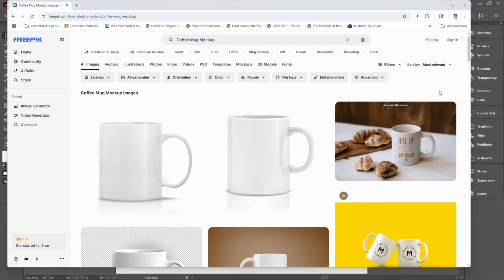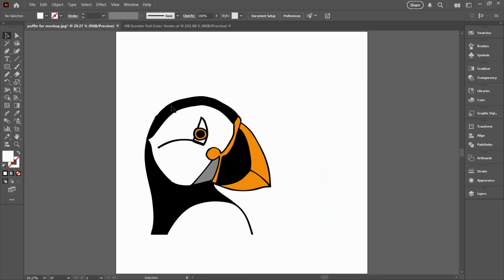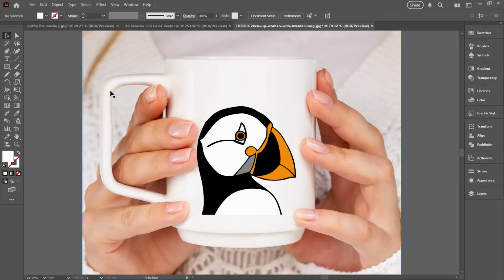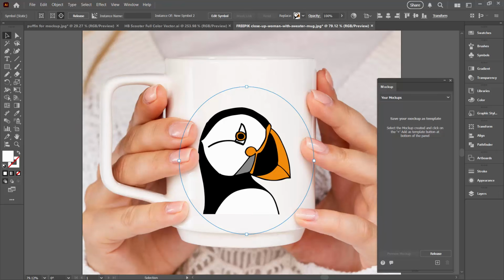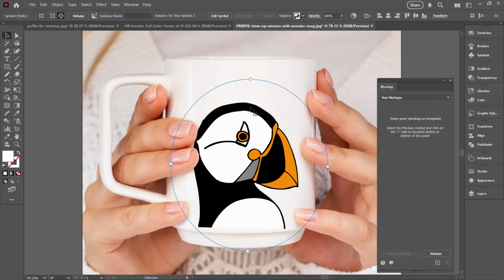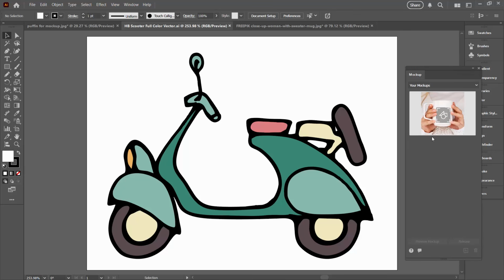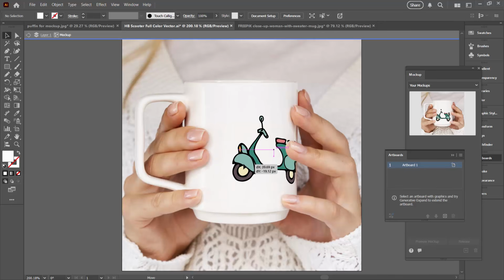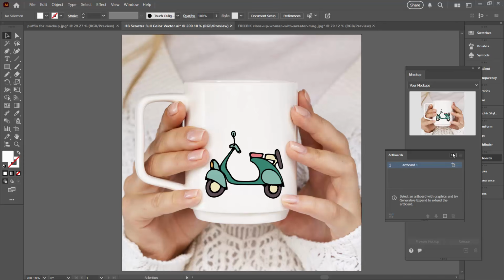DIY Mockups in Illustrator: From Free Image to Reusable Templates!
Learn how to make compelling and professional-looking product mockups right inside Illustrator—no Photoshop required! In this tutorial, you'll discover how to source free downloadable images and how to use them to create custom mockups. I'll also show you how to save these as reusable Illustrator templates that will save you tons of time. Whether you're showing off your latest artwork, or creating visuals for your online store, this Illustrator mockup workflow will get you off and running making custom graphics in very little time.

IF YOU LIKED THIS VIDEO YOU MAY LIKE THESE SIMILAR VIDEOS:
Illustrator: Easy Fix for Scaling Problems! Why Your Shapes Resize Wrong and How to Fix It!